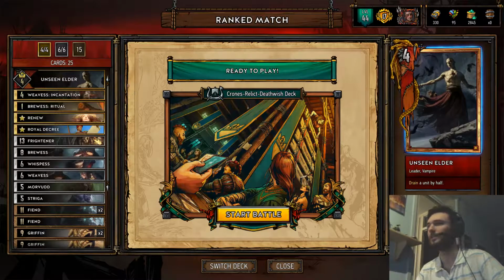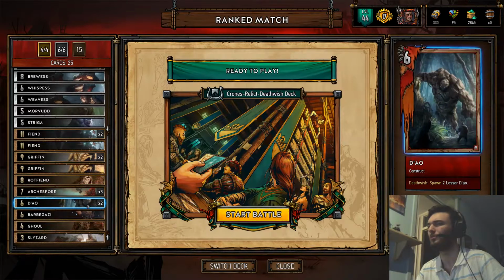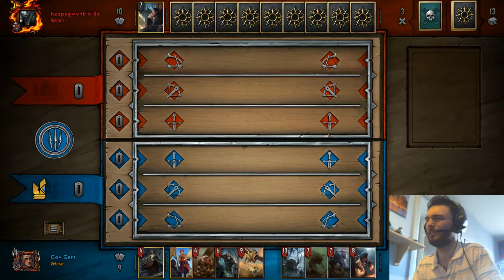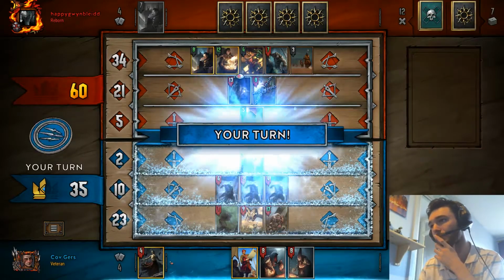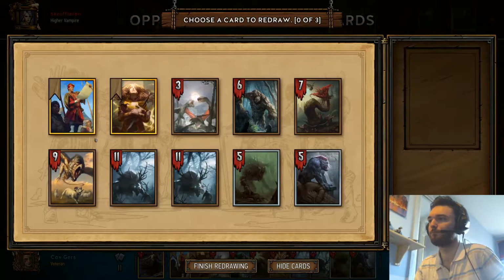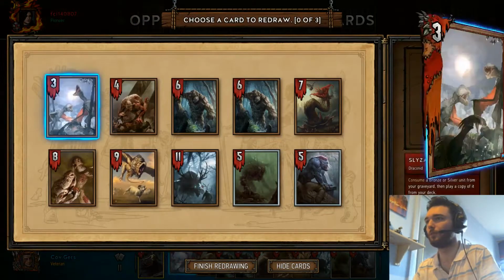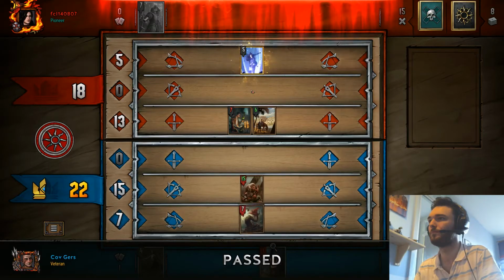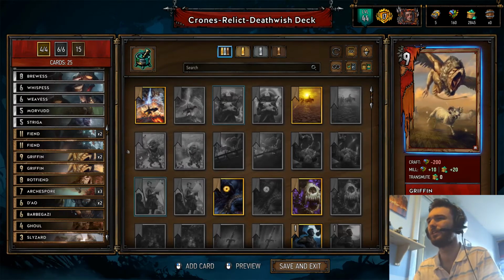Gwent | Deathwish Crones Deck [Monsters] (Gameplay/Commentary)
End Screen Music:
The Witcher 3: Wild Hunt OST (Marcin Przybyłowicz)- The Fields of Ard Skellig